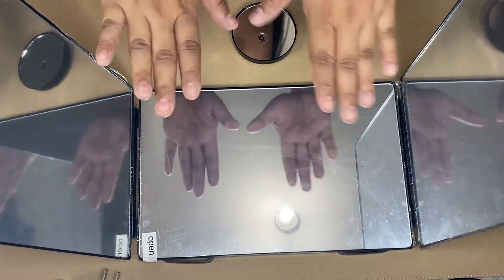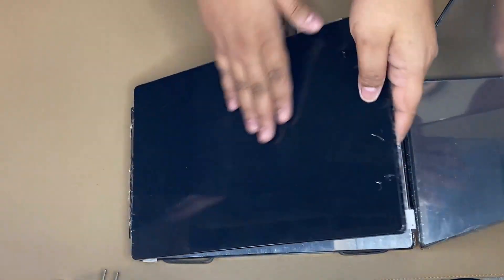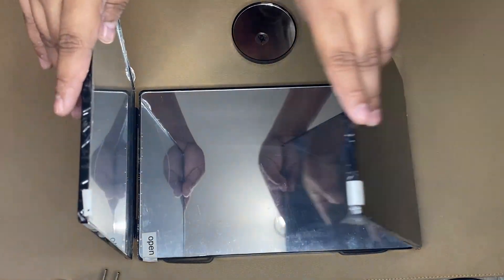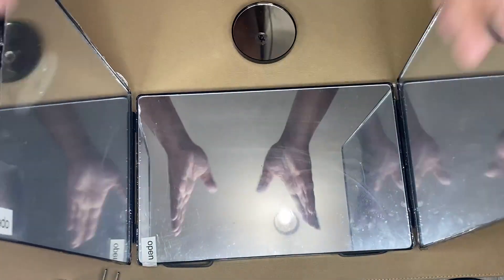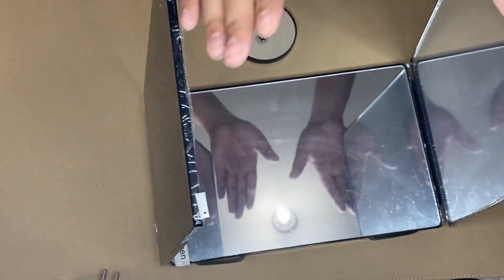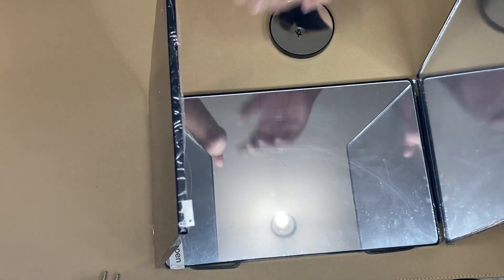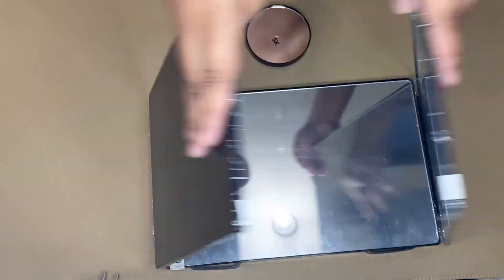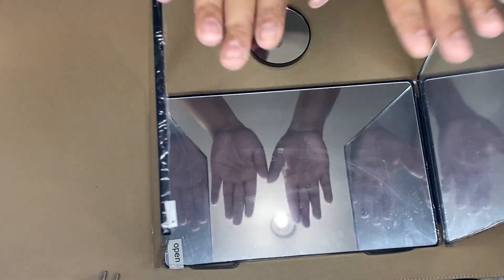HIEEY 3 Way Mirror for Hair Cutting Review